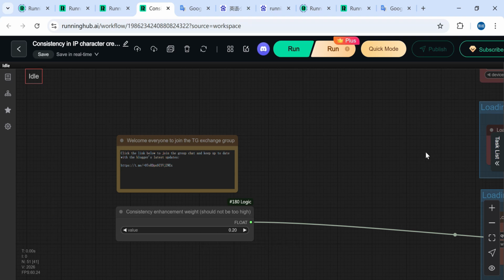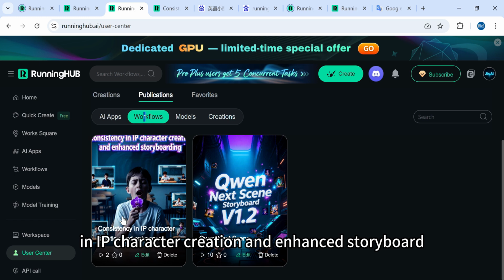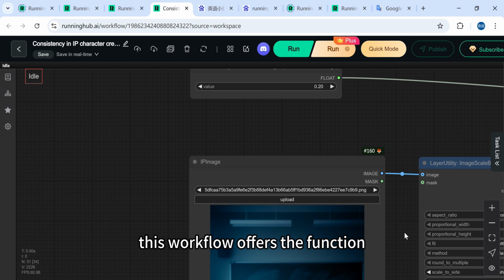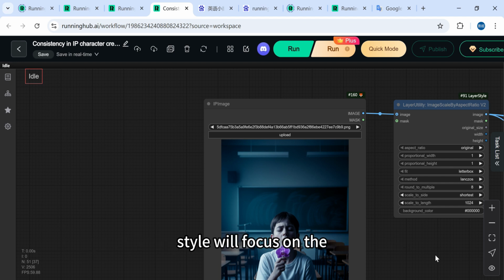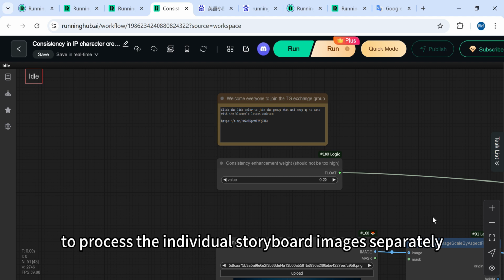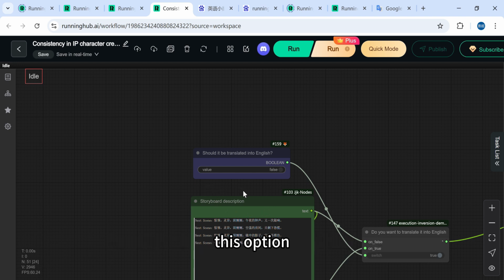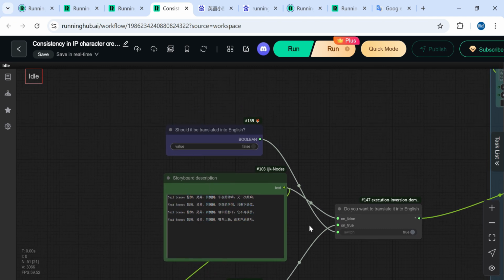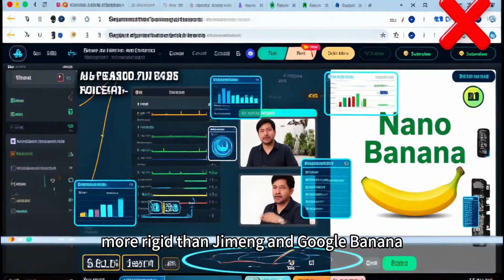Consistency in IP character creation and enhanced storyboarding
Before releasing today's links, I'd like to correct a slip of the tongue I made near the end of the previous lesson, "Qwen Next Scene Storyboard V1.2 Tutorial."I mispronounced qwen-AIO as qwen-ario. Qwen-Image-Edit-Rapid-AIO is an optimized model for efficient content creation.It, in conjunction with the TextEncodeQwenImageEditPlus node, can perform multi-image sampling and editing. I sincerely apologize for misleading your research in this regard.I hope you can understand, as English is not my native language, and sometimes my words and thoughts don't align.This video will still contain several word and grammatical errors; I hope you can try your best to understand the content. Below are the links for this lesson:

Register and get 1000 RH coins, and you can generate a large number of images and videos for free!

AI APP: Consistency in IP character creation and enhanced storyboarding

Workflow: Consistency in IP character creation and enhanced storyboarding